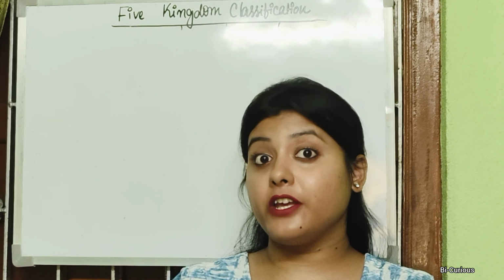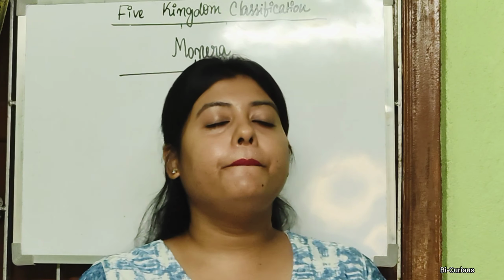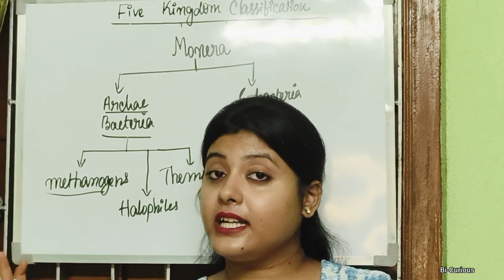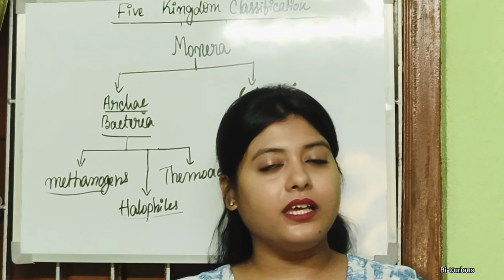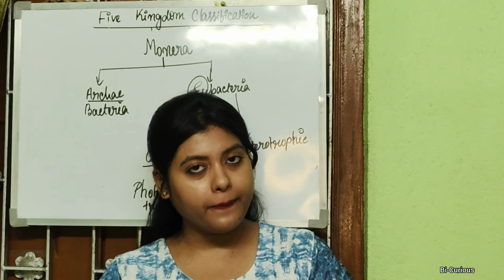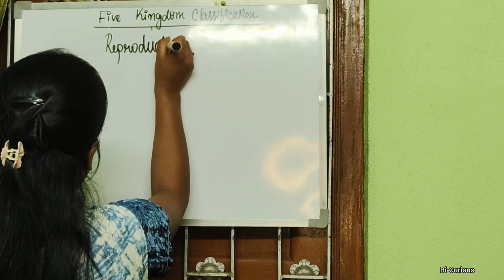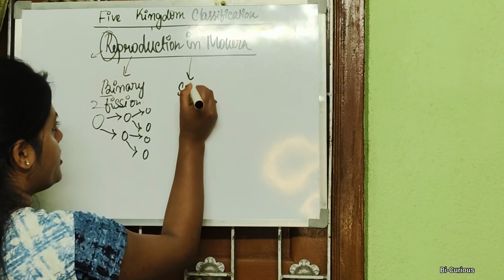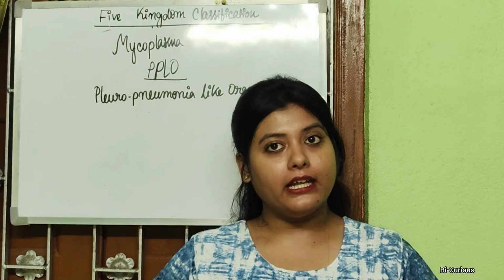Kingdom Monera | Class 11|| CBSE || ICSE || WB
Kingdom Monera consists of unicellular, microscopic prokaryotes—microorganisms that lack a defined nucleus and membrane-bound organelles. As the oldest life forms on Earth, they primarily include bacteria and cyanobacteria (blue-green algae).
Monerans are incredibly adaptable, thriving everywhere from deep-sea hydrothermal vents to the human gut. They reproduce rapidly, mostly through binary fission (cell splitting). While some synthesize their own food via photosynthesis, others act as heterotrophic decomposers, breaking down organic matter and recycling vital nutrients back into the ecosystem.

Topic covered
1. Introduction of Five Kingdom Classification
2. Kingdom Monera
3. Different Shapes of Bacteria
4. Classification of Monera (Archaebacteria and Eubacteria)
5. Reproduction of Monera
6. Mycoplasma